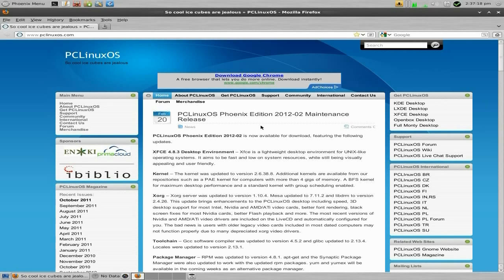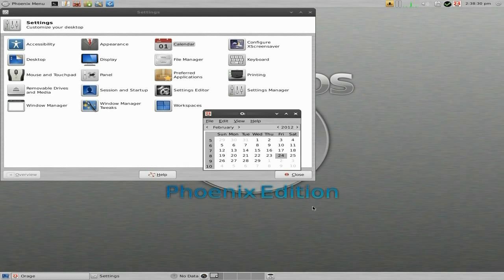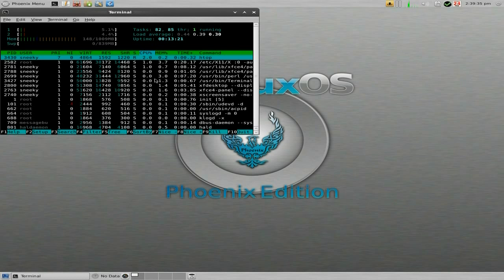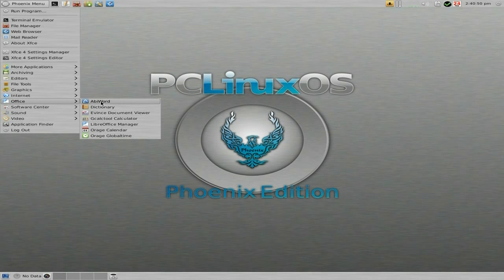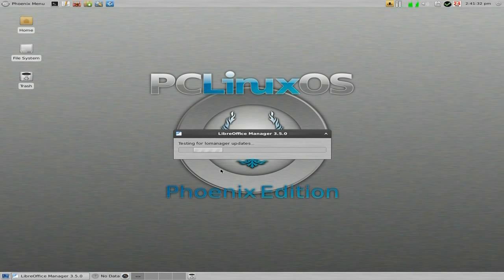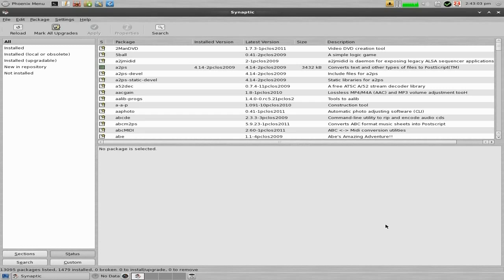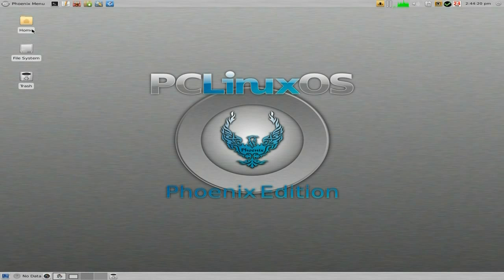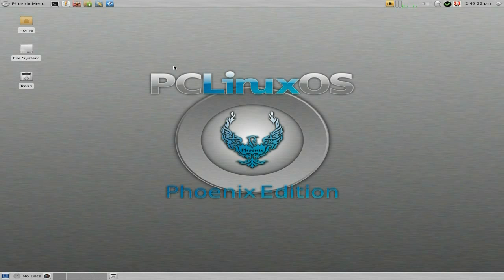PCLinuxOS 2012.02...Phoenix Is Now Cool To Use..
This the new release from pclinuxos as their xfce version and compared to the last one this is so more stable and usable and it looks really cool too, it comes with all the usual pclinuxos stuff and some others but does not come with a full or even any office suite, but there is a libre office download manager to get it and it does still fit on a cd.
i did install abiword just to make sure synaptic works fine and it does, although i did get some errors but they did not seem to bother the os really.
so if you want something different from the rest of the pack that normally works out of the box, i would thoroughly recommend it...monster.!!